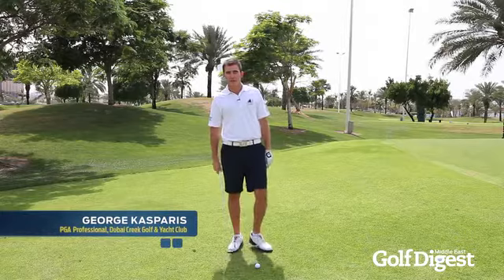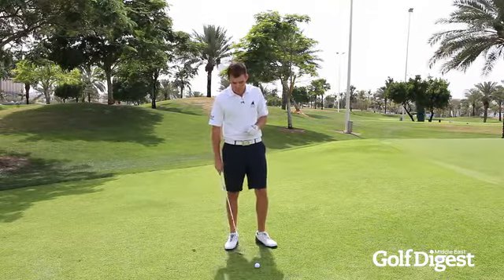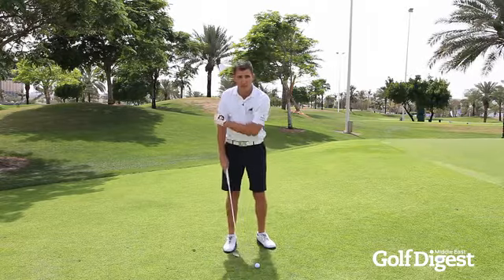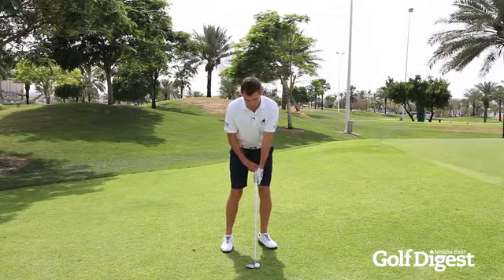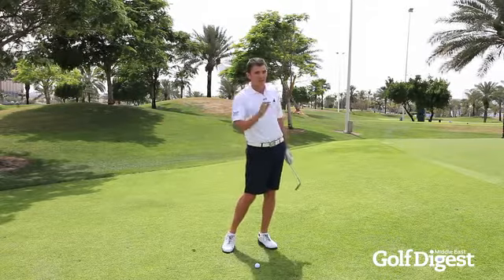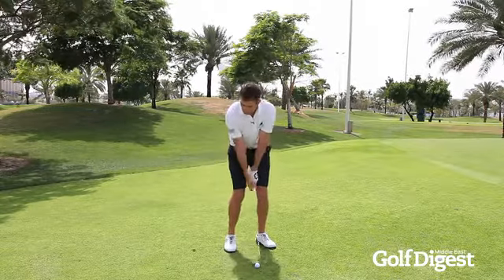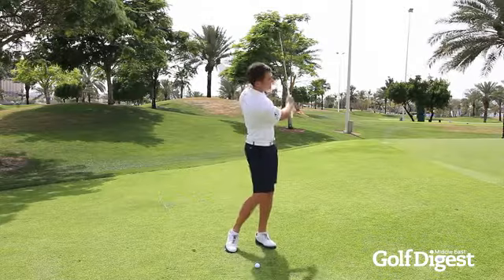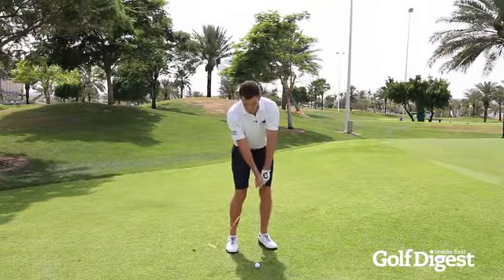Golf Swing Tuition: How to play the lob shot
Learn how to hit the soft lob shot from a tight fairway lie, and watch Dubai Creek's senior PGA pro George Kasparis recruit a famous volunteer to replicate Phil Mickelson's trademark flop!